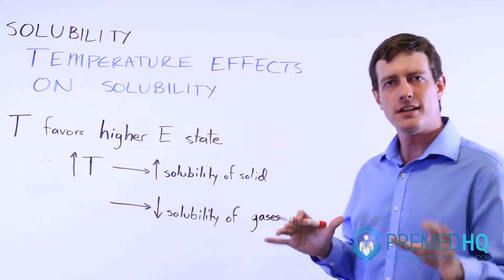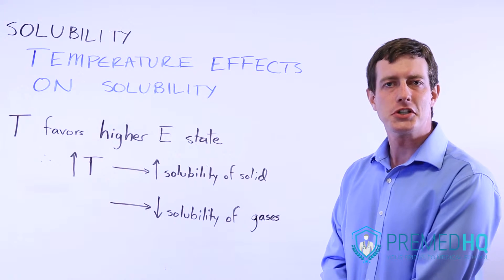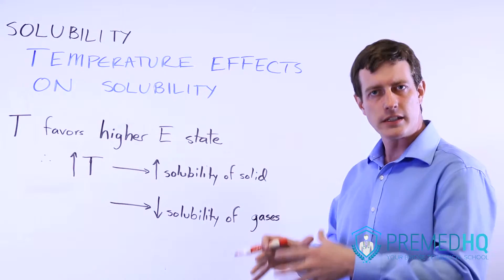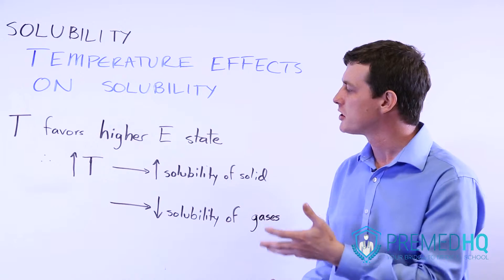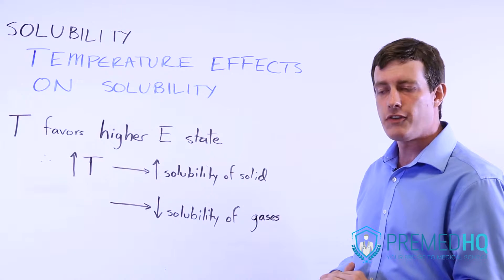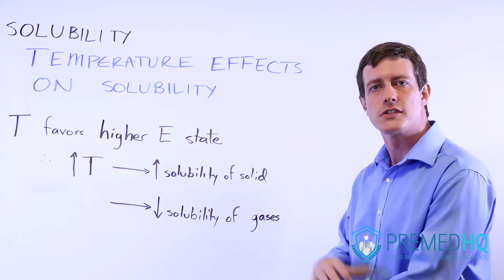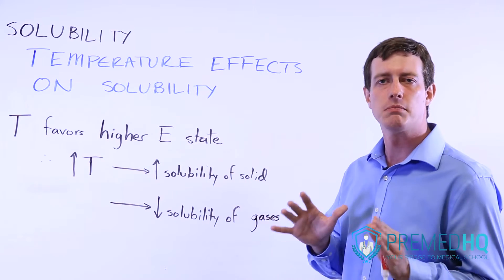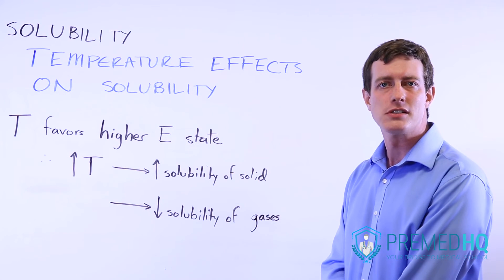Temperature's Effect on Solubility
Solubility Part 3 - Temperature Effects on Solubility